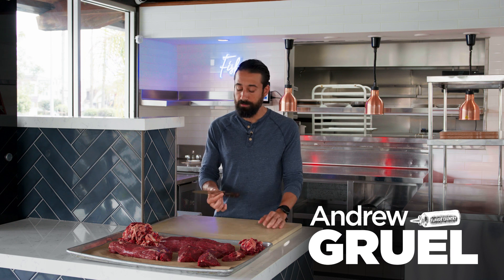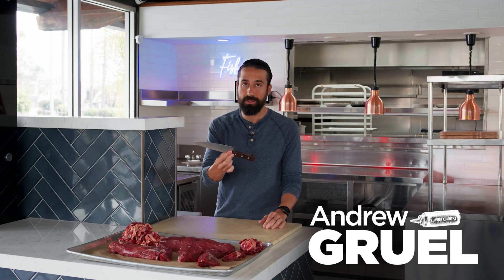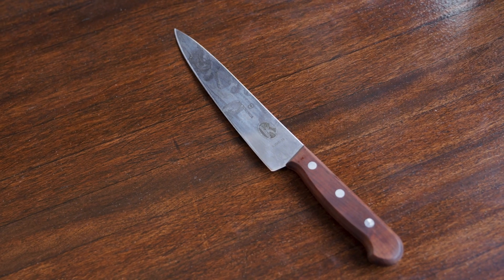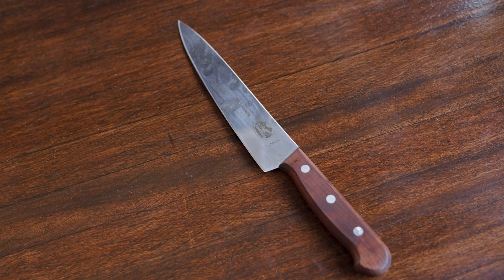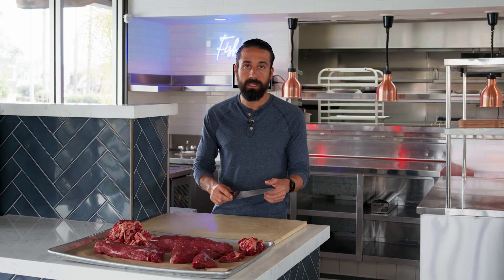Quick Knife Tip from Chef Andrew Gruel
Don't spend a ton of money on an overly expensive knife.